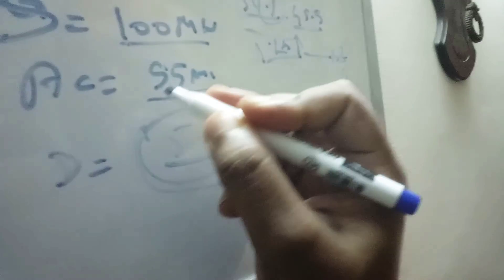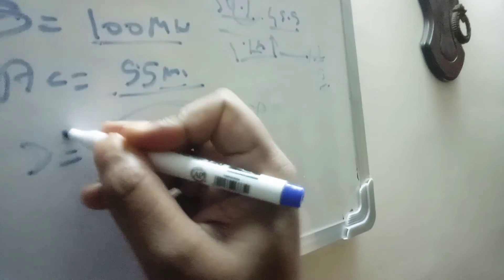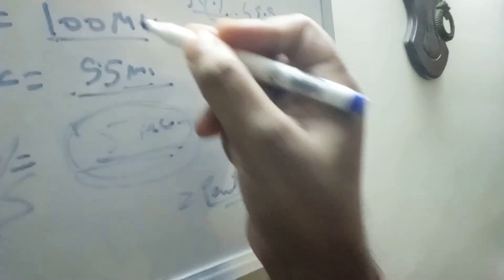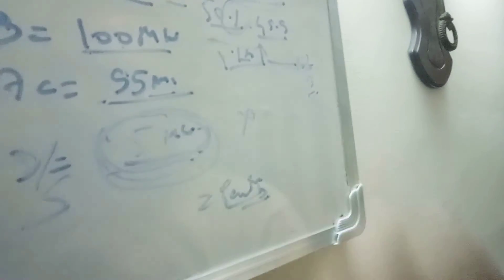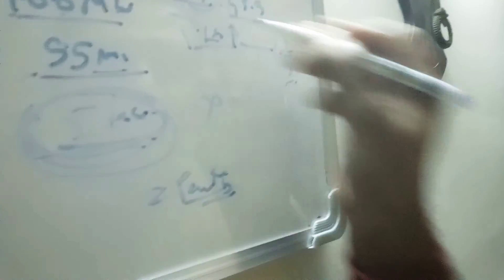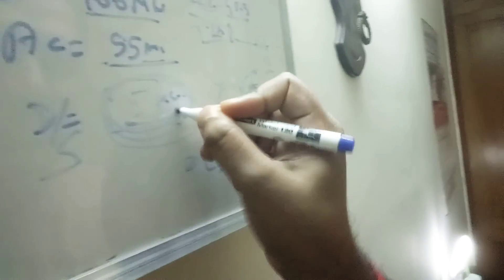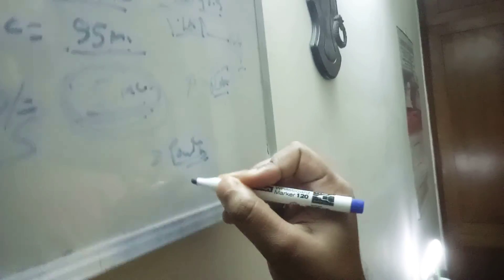Deviation Settlement Mechanism (DSM).... Explained in details